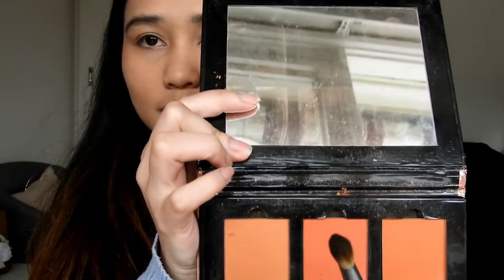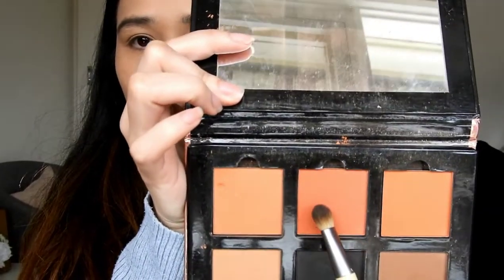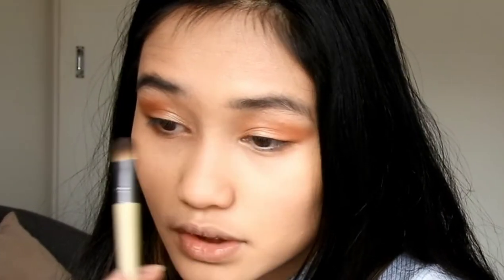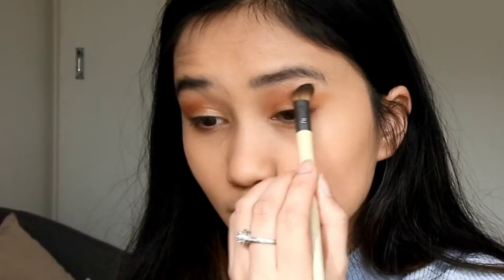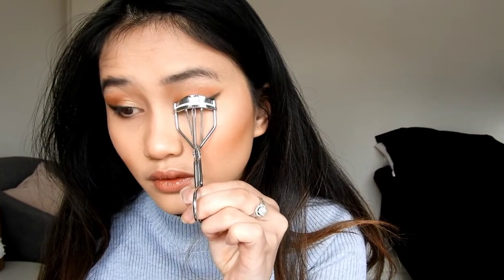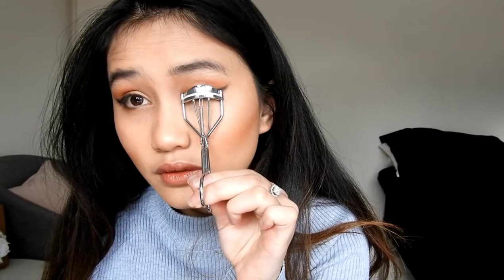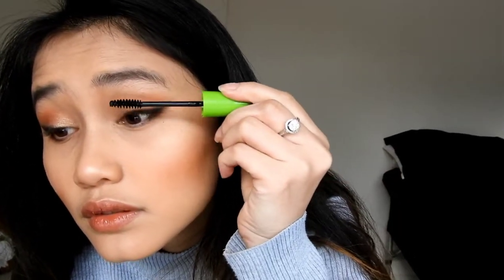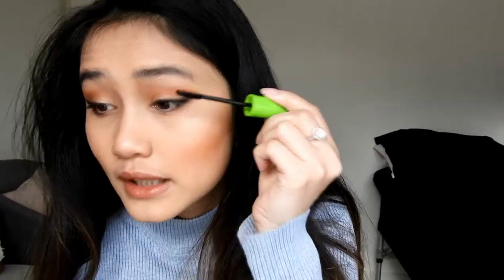Summer Makeup tutorial